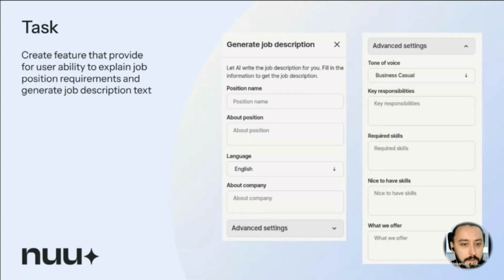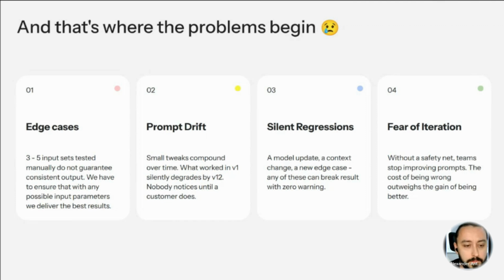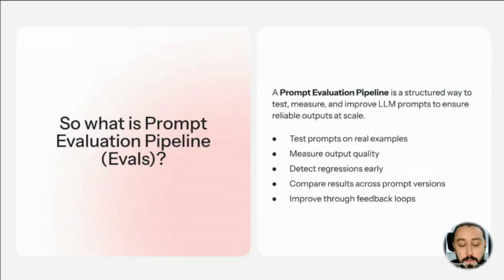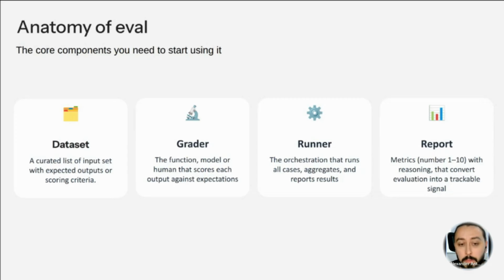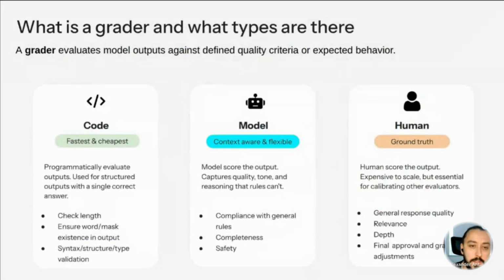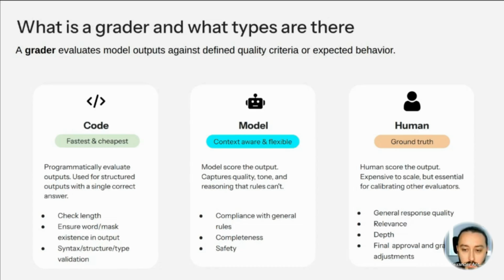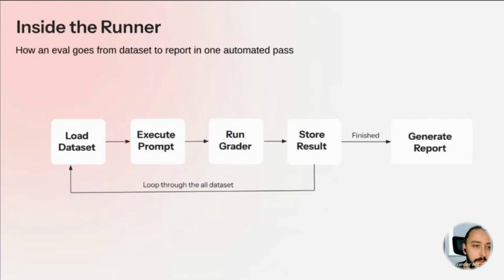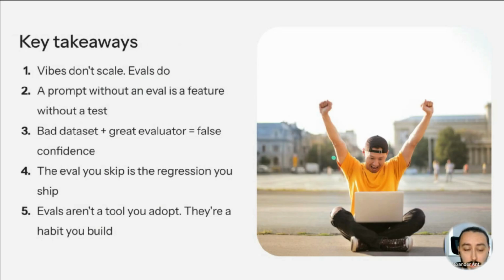Pipeline for prompter: Slik gjør du promptene produksjonsklar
Hos Nuu jobber vi aktivt med å designe diverse nye funksjoner som i stor grad er avhengige av LLM-er og prompter.

Vi innså raskt at å deploye prompter til produksjon føltes som å produksjonssette kode som ikke er testet - hver justering så ut til å fikse én ting, mens den i stillhet ødela en annen.

Etter hvert som promptenes kompleksitet økte, ble gapet mellom "det fungerer i testene mine" og "det fungerer pålitelig i produksjon" umulig å ignorere.

En "prompt evaluation pipeline" måtte på plass, som sørger for at automatiserte tester kan brukes på AI funksjonalitet - slik at regression feil blir fanget opp før brukere finner dem.

Tech lead Oleksandr Antonov hos Nuu vil denne dagen vise oss hvordan det bygges.